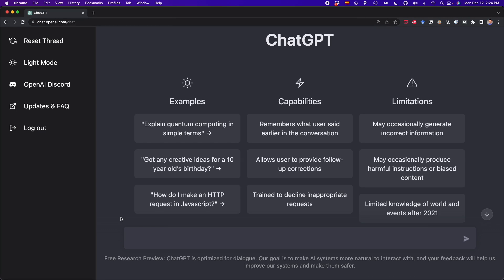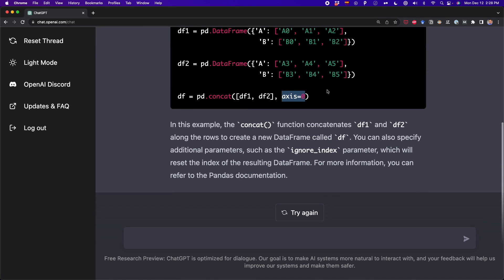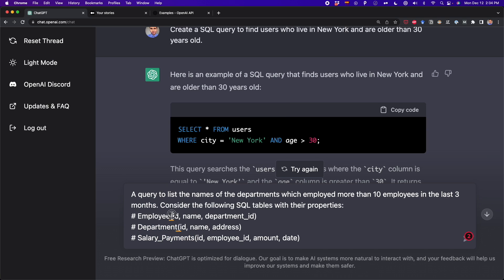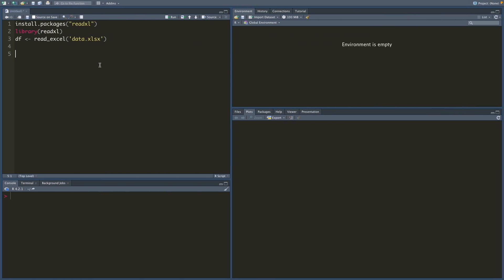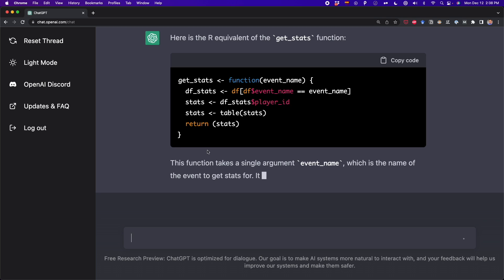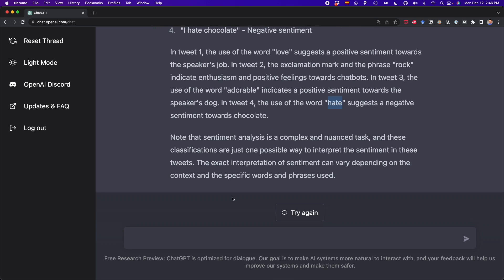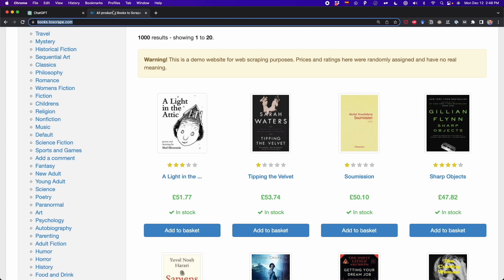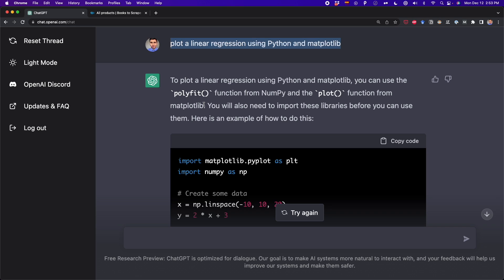Automate Data Science Tasks with ChatGPT: SQL Queries, Python, R, Web Scraping, and more!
In this video, we'll see some applications ChatGPT has in data science and data analysis. We'll explore how to solve coding questions, create SQL queries, translate Python code to R, web scraping, text classification and how to make visualization with ChatGPT.

Content:
0:00 Intro
0:20 Solve coding question with ChatGPT
1:41 Create SQL queries with ChatGPT
3:29 Translate Python code to R
6:19 Text Classification with ChatGPT
7:07 Web scraping with ChatGPT
9:01 Making data visualizations with ChatGPT